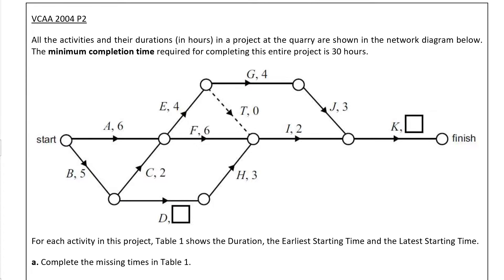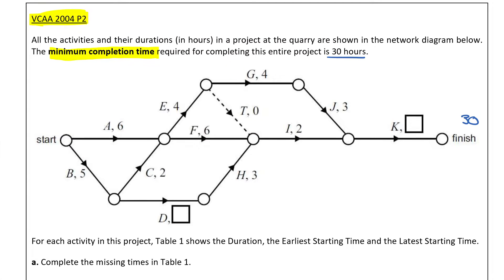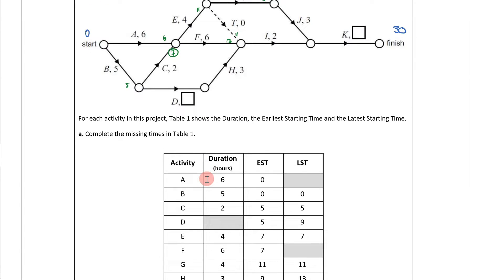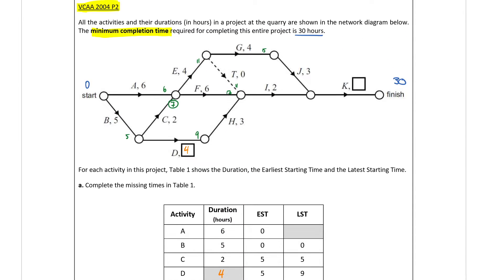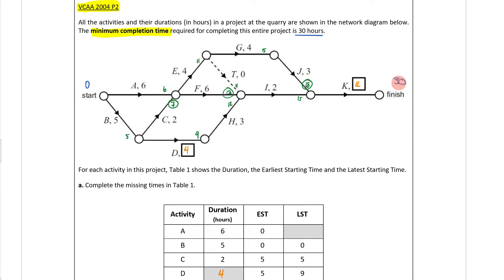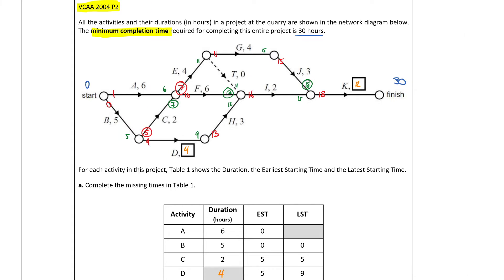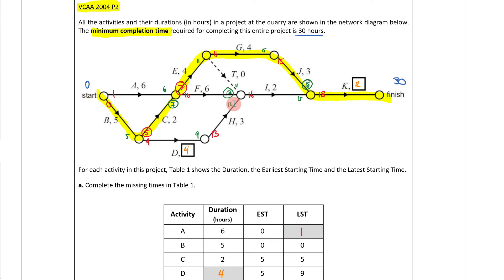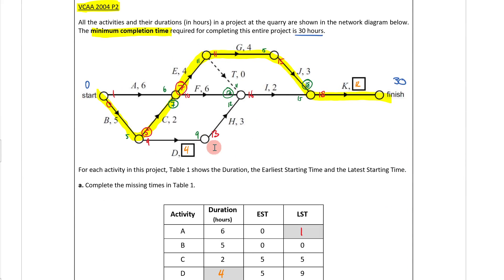10 Example VCAA 2004